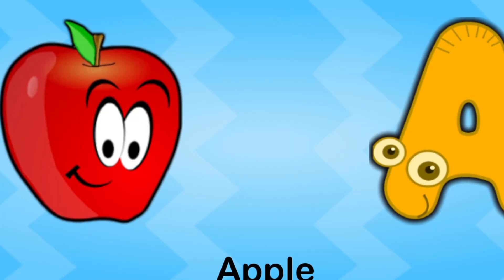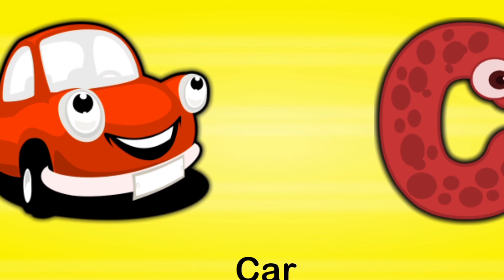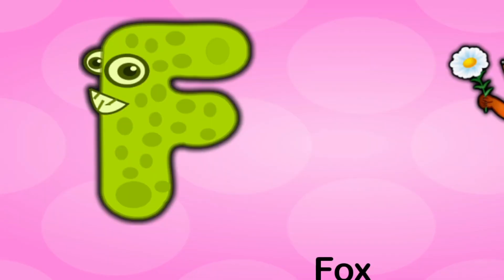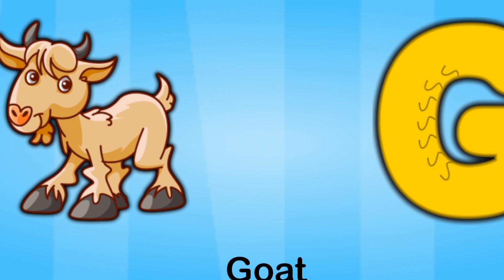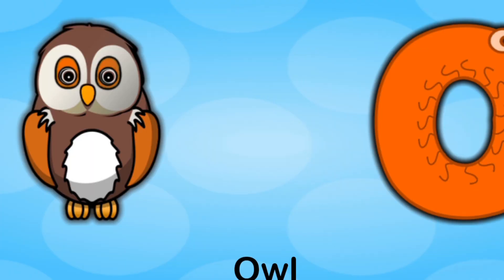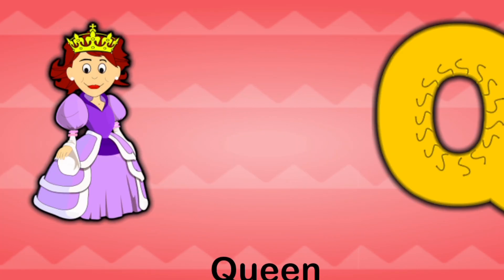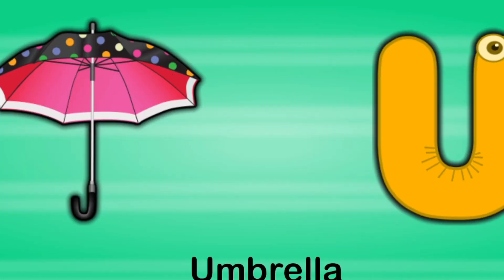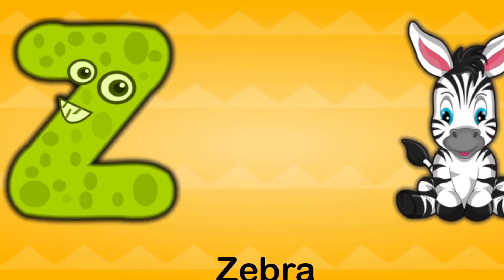Alphabet Lore with Animals